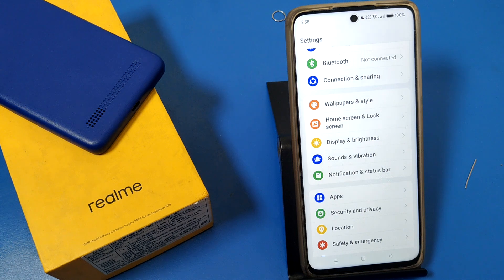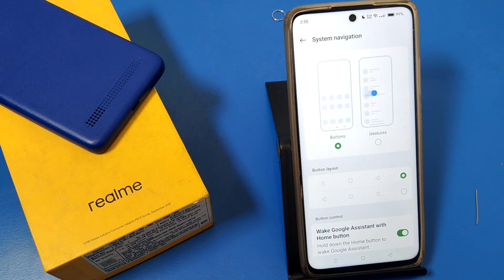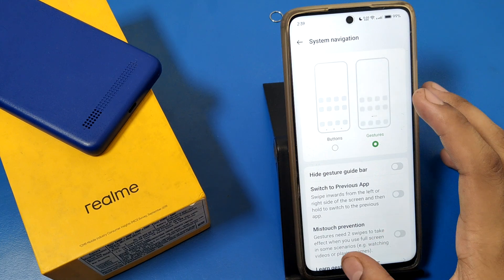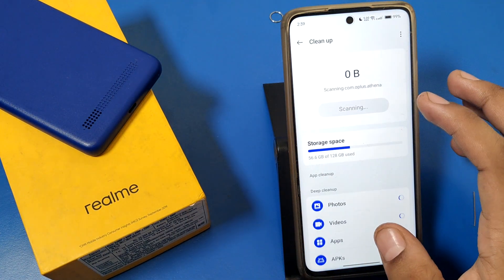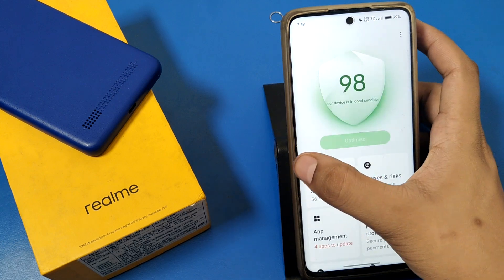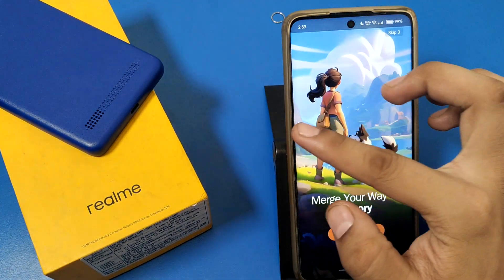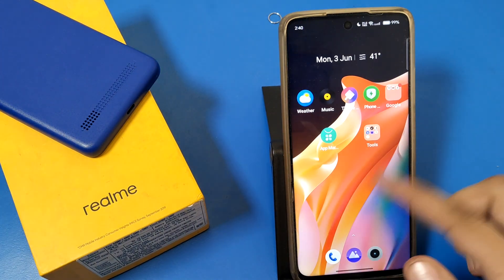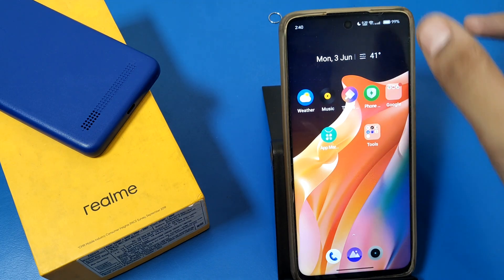how to use full screen mode in realme C65 5G || realme C65 Full Screen Mode settings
how to use full screen mode in realme C65
how to enable full screen mode in realme C65 5G
 realme C65 Full Screen Mode settings
how to activate full screen mode in realme C65 5G